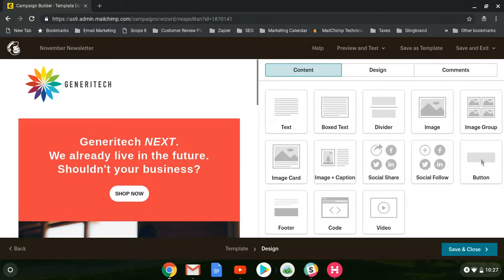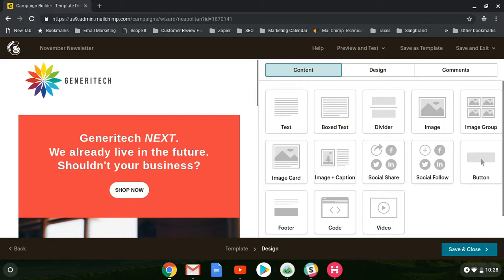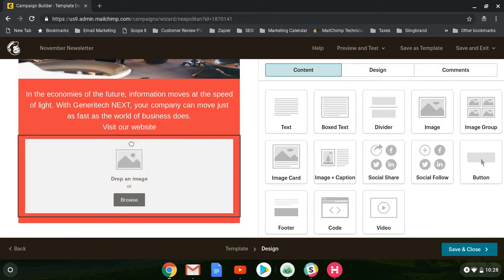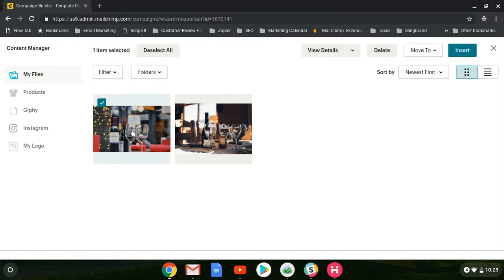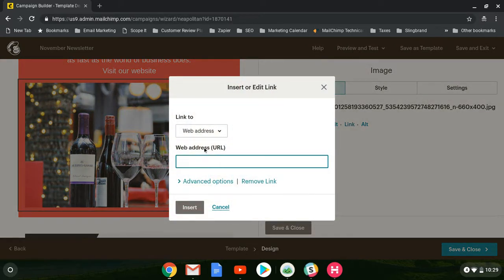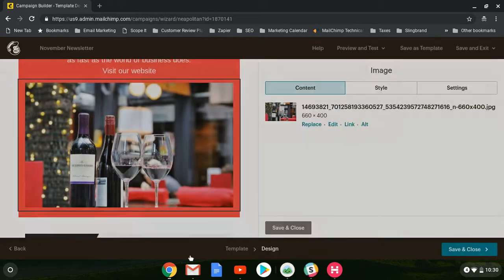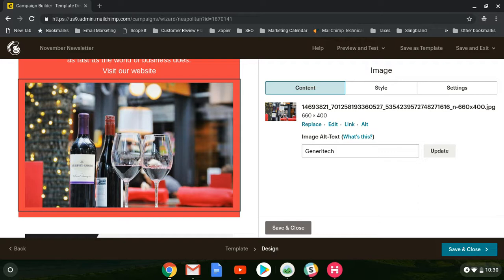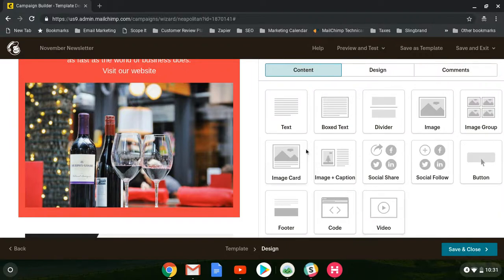Adding an Image to your MailChimp Email Template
How to add an image to a MailChimp template using the Template Builder. Includes adding a hyperlink to the image and an Alt tag.